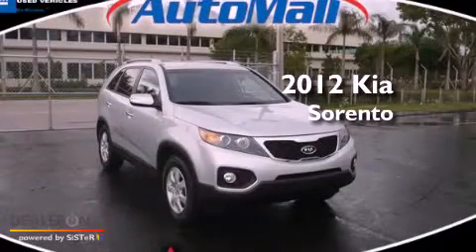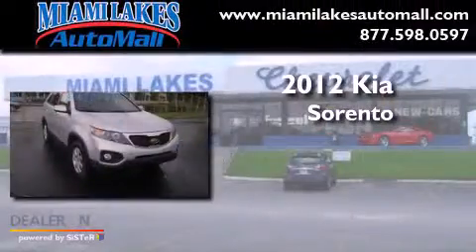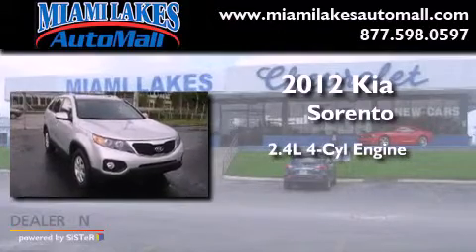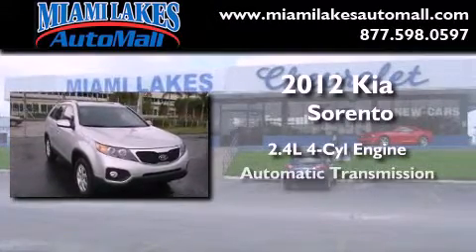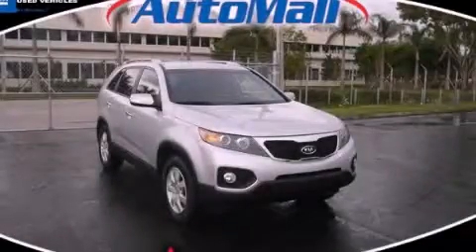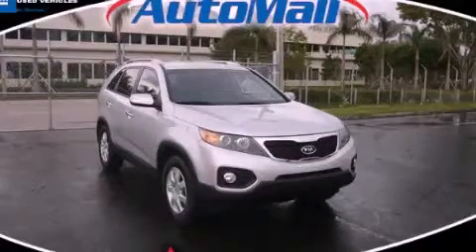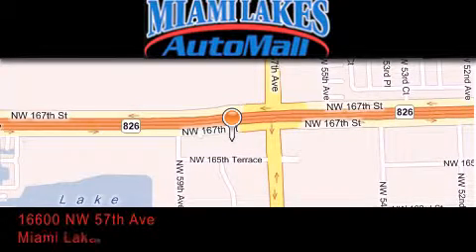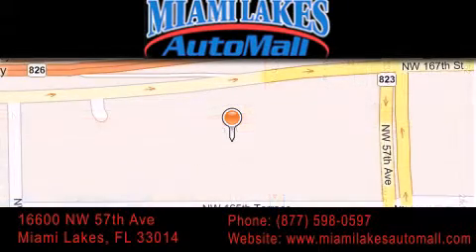2012 Kia Sorento Miami Lakes FL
Year : 2012

 Make : Kia

 Model : Sorento

 Engine : 4 Cyl - 2.4L

 Trans . : Automatic

 Exterior : Bright Silver

 Miles : 5

 Stock : K2T27239

 16600 NW 57th Ave.

 2012 Kia Sorento Miami Lakes FL